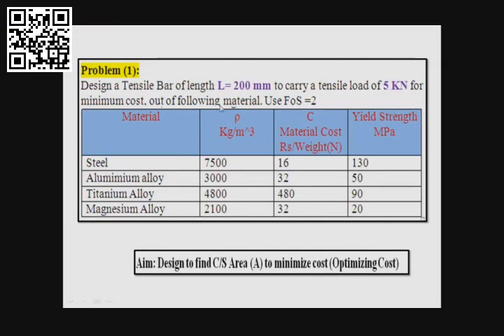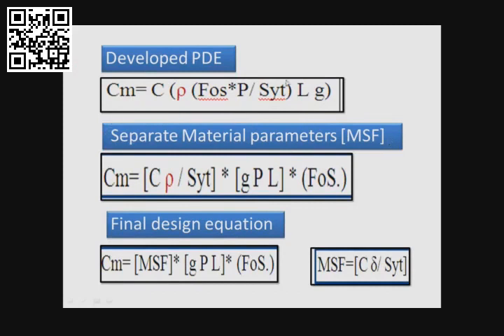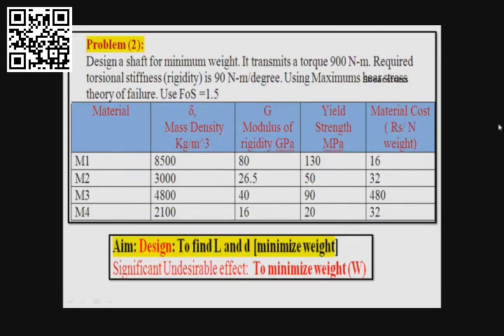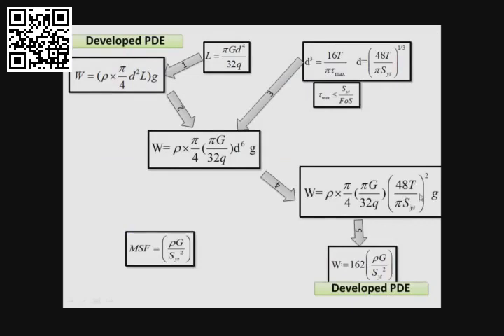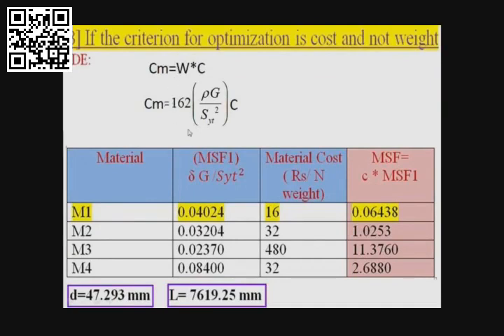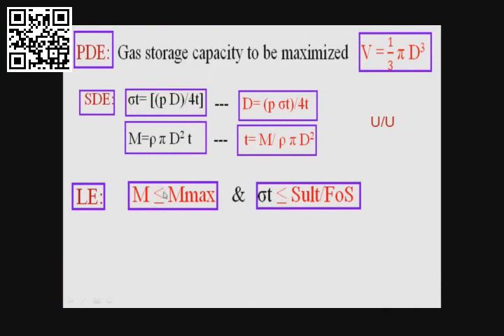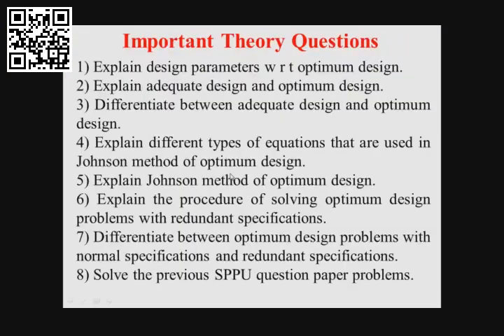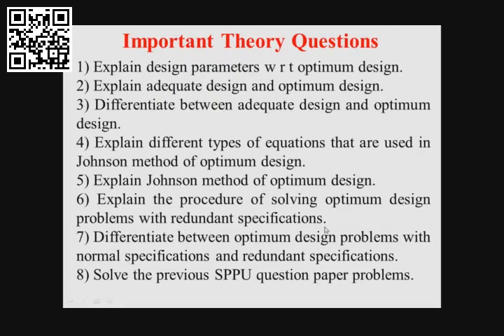OPTIMUM DESIGN Part 2 By Prof. J P Hugar Sir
OPTIMUM DESIGN Part 2 By Prof. J P Hugar Sir is the second video of this series.

All NESGI and SPPU students shall take the benefit of these lectures.

Stay at home and stay safe.